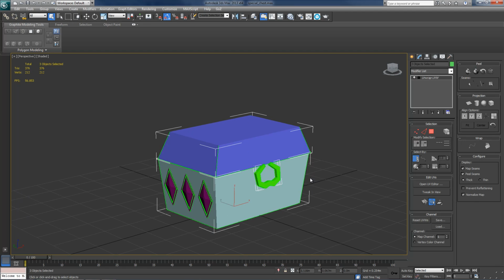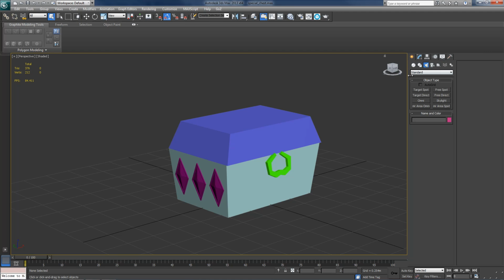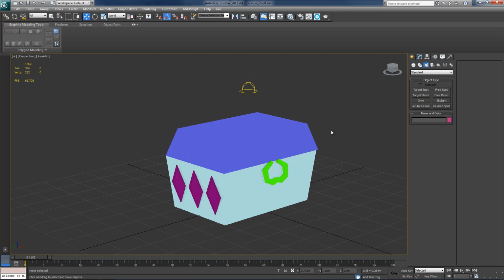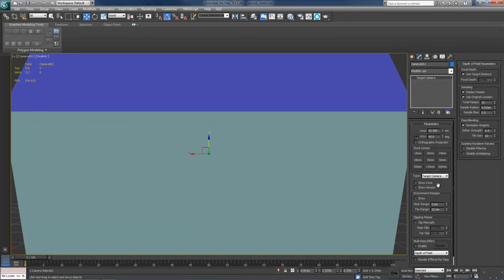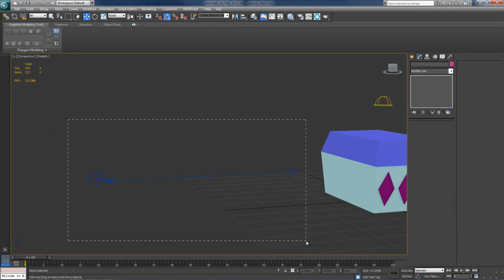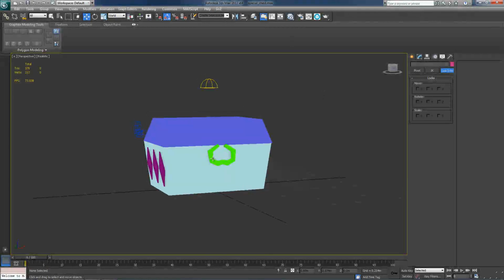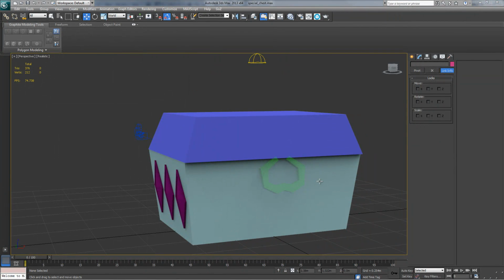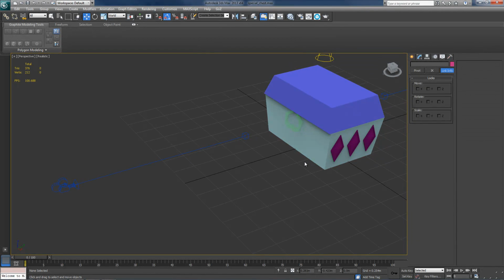Texture Projection Workflow - Part 1: Setting Up The Cameras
Part 1 of a sort of in-house training video, demonstrating the workflow of creating references for the texture artist.